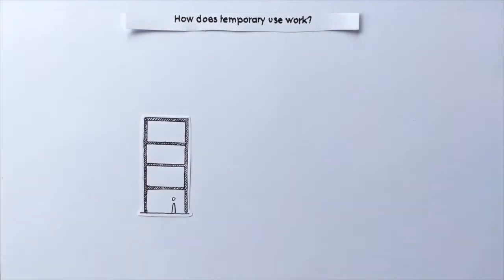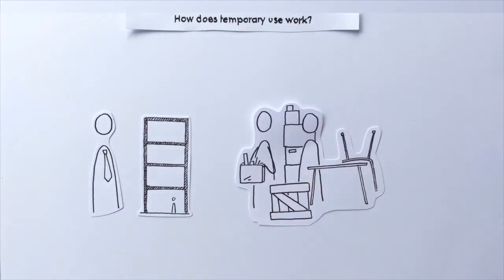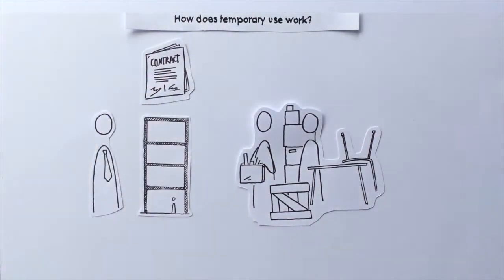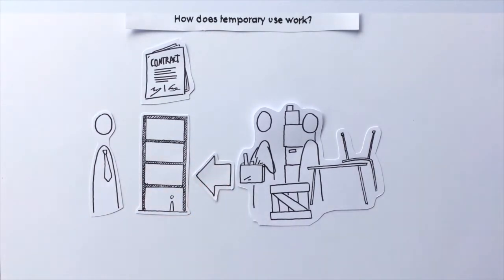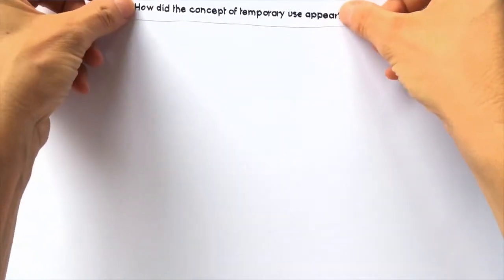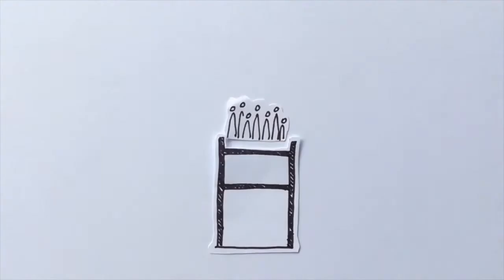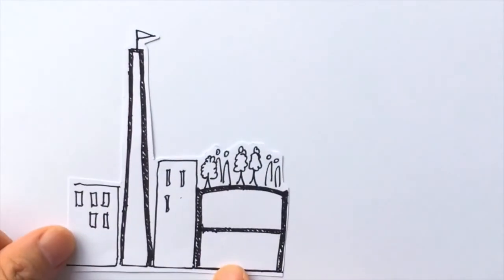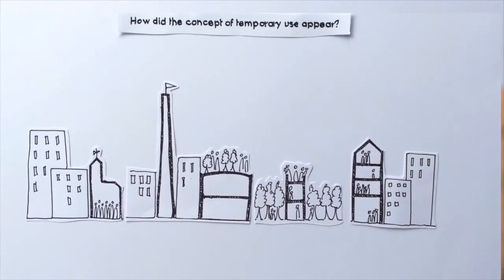TU for dummies HD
A short animation presenting the principles, benefits and challenges of temporary use of vacant urban spaces in a simple and easy way to all stakeholders: public authorities, property owners, temporary users, etc...